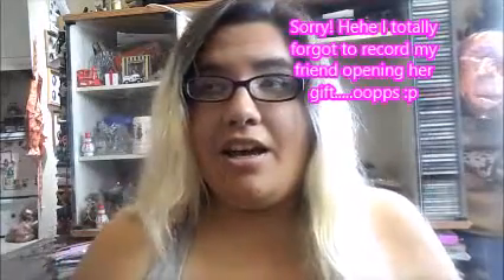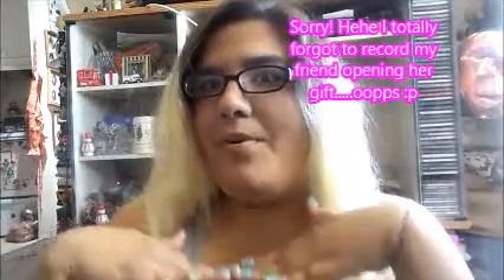DIY Birthday Present | Quetzalli Velazco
This is my 1st DYI video and wonderful gift to give to family or friends. If You want to do this plz take a picture, then tag me on Instagram: @quetzalli12856 Twitter:: @QuetzalliVelaz2

Song by Katy Perry: Birthday